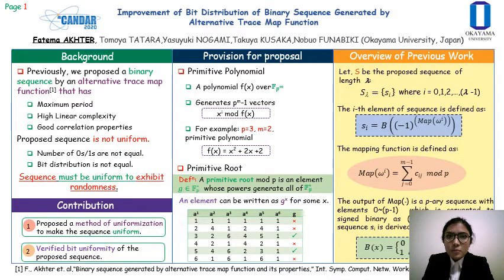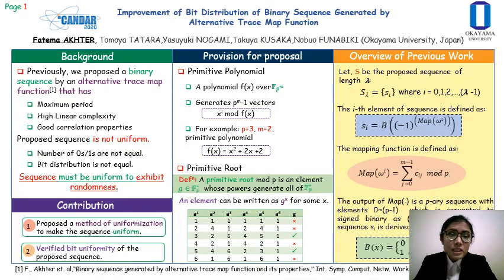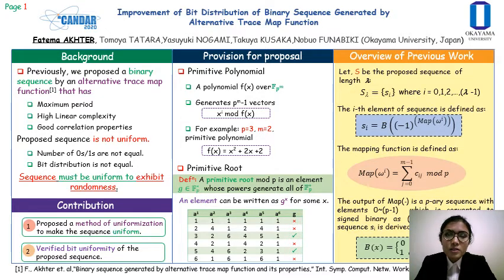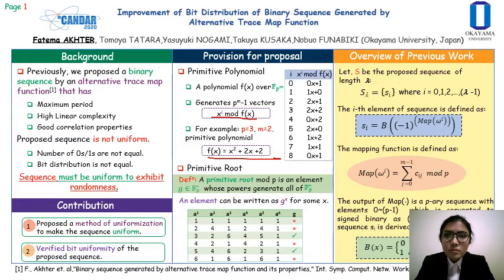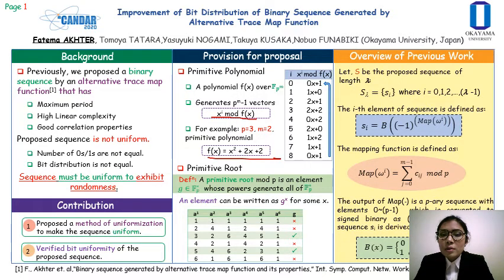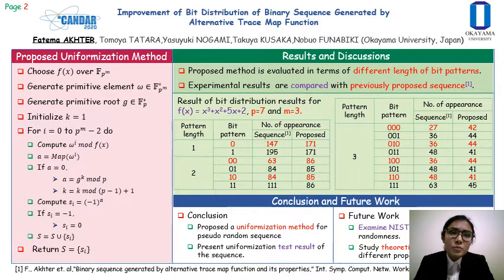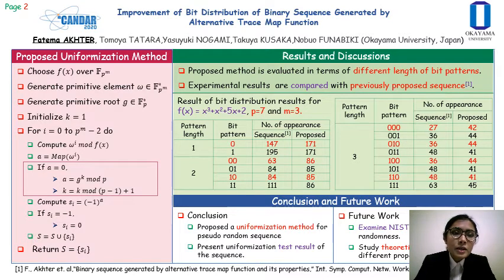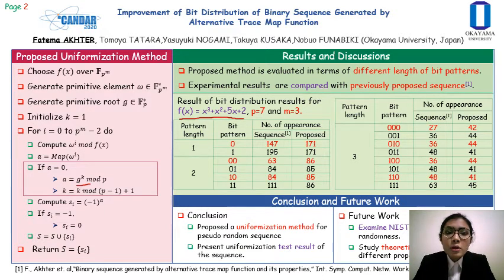WICS:175 Improvement of Bit Distribution of Binary Sequence Generated by Alternative Trace Map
WICS:175 Improvement of Bit Distribution of Binary Sequence Generated by Alternative Trace Map Function